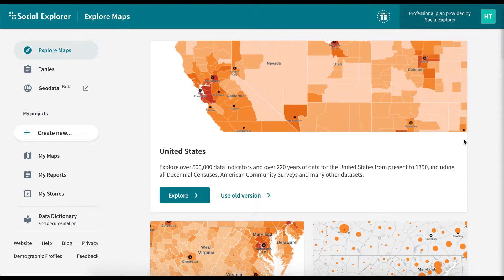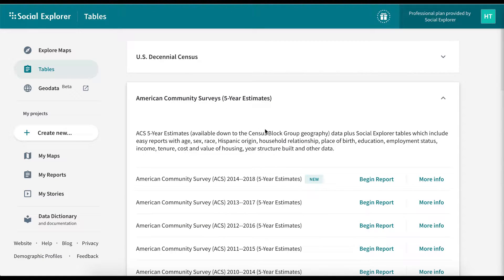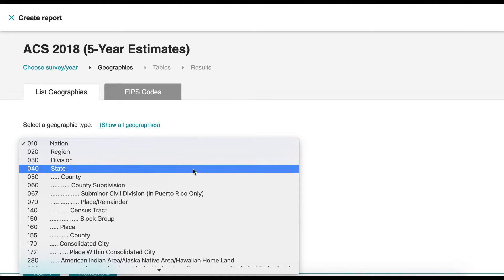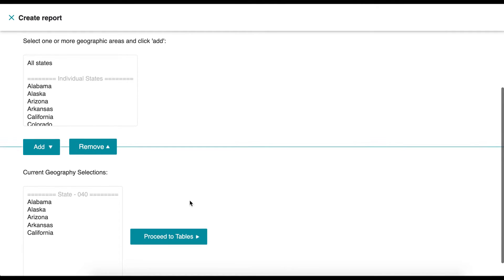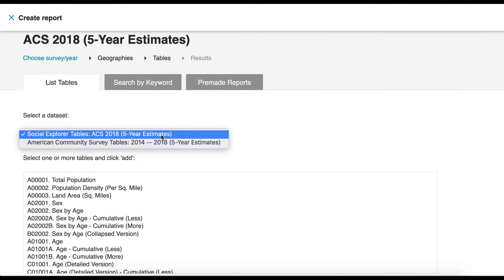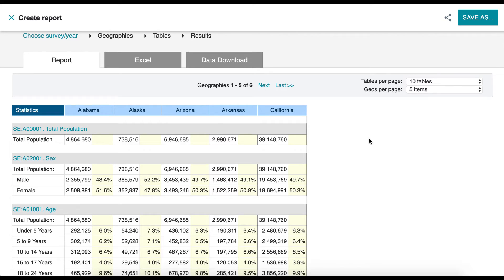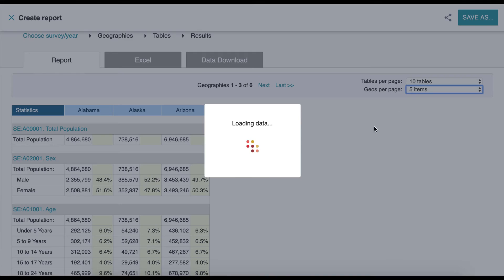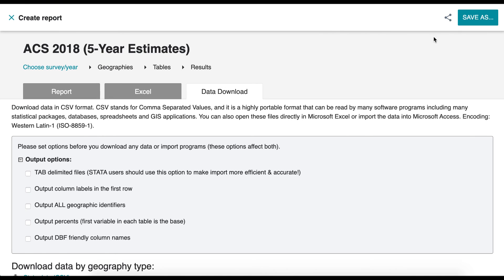Getting Started with Reports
A short introduction on how to use the reports function on the new Social Explorer dashboard.